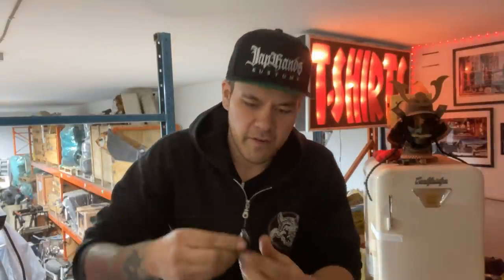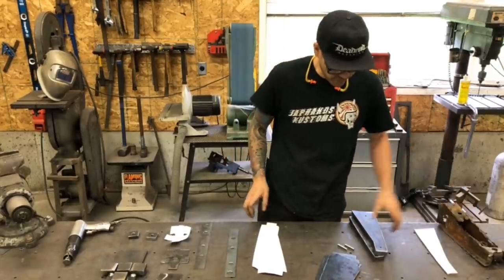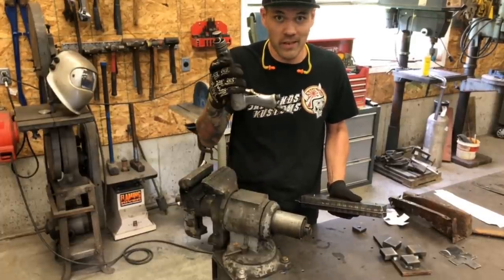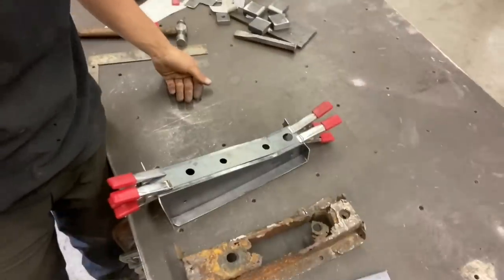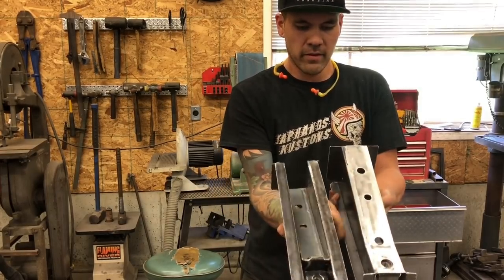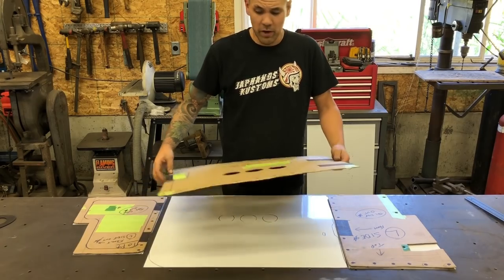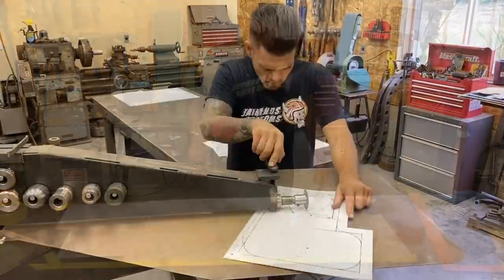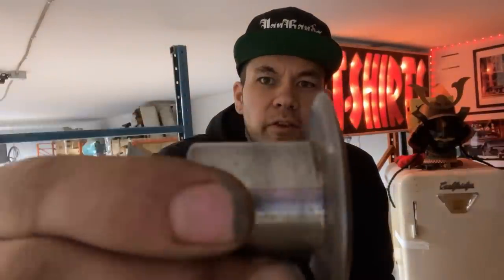DOUBLE FEATURE!! How To Hammer Form w/ Air Hammer + Bead Rolling Aluminum Panels (No Warp Technique)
On this episode of Make It Kustom, I show you some air hammer forming techniques as well as one easy way to control distortion on your bead rolled panels

Blondi Hacks

Suite # 1037
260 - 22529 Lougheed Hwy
Maple Ridge, BC 2VX 0T5
CANADA